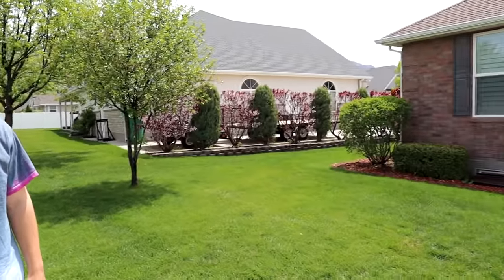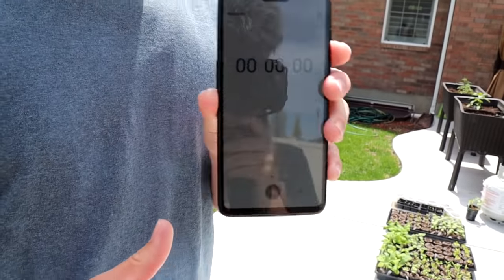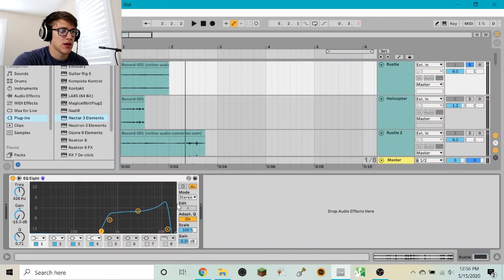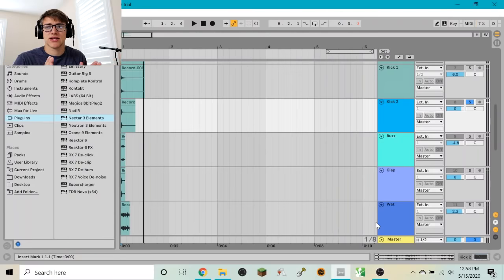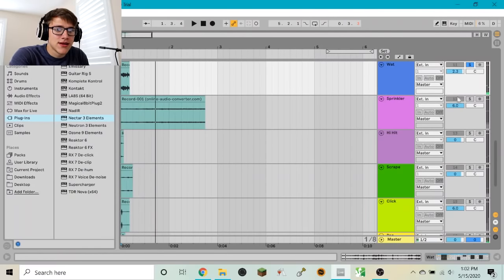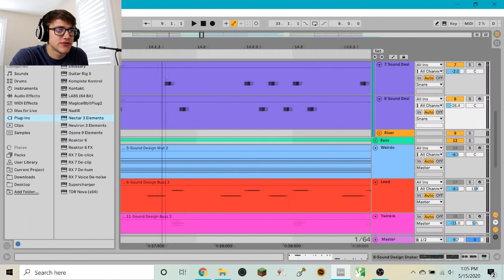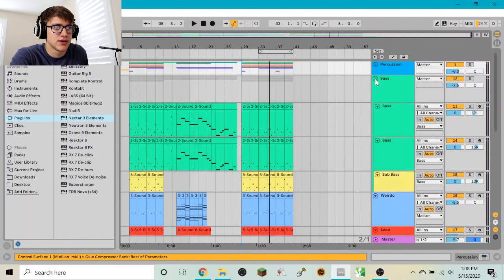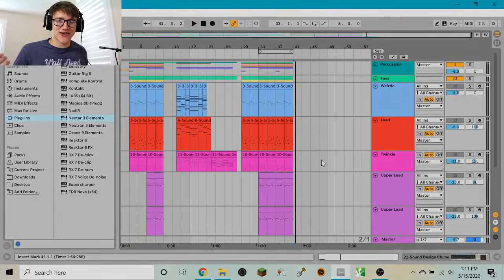OUTDOOR SONG CHALLENGE | Making a Song with Backyard Sounds!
Hey guys!  Today I'm making a song using only sounds that I recorded while I was outside in the backyard!  I was getting sick of being indoors and needed some fresh air.  If you wanna skip to the good stuff, aka the song (and music video), here's the timestamp:

21:31 Outdoor Challenge Song!